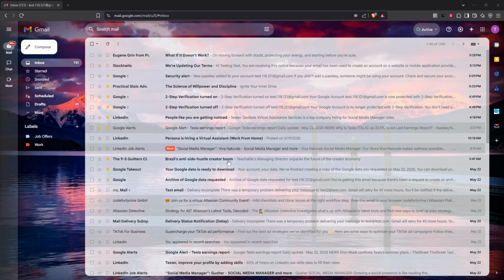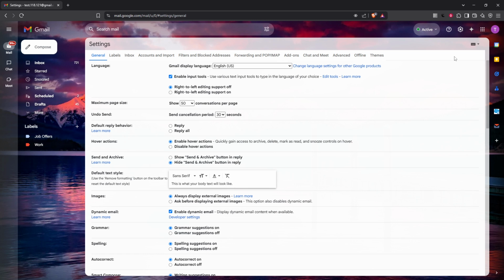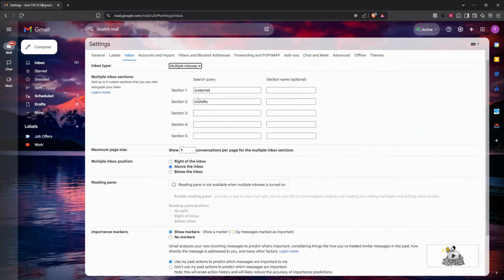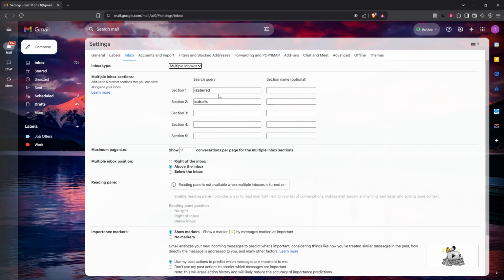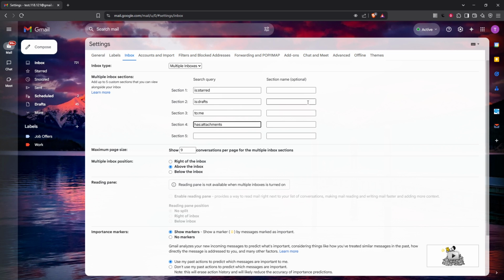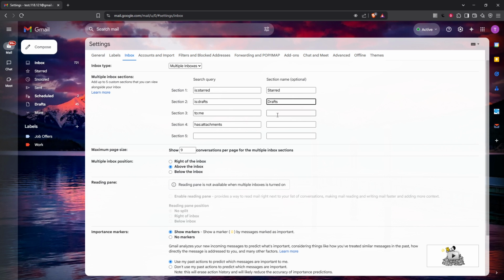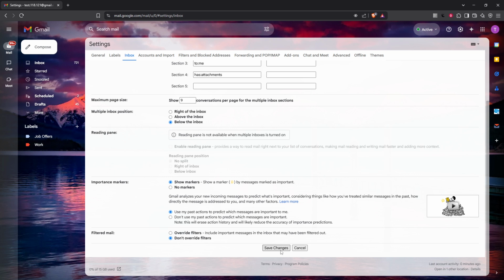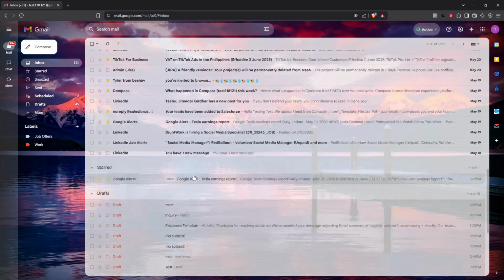How To Use Multiple Inboxes in Gmail Email Tips & Tricks [2025 Full Guide]